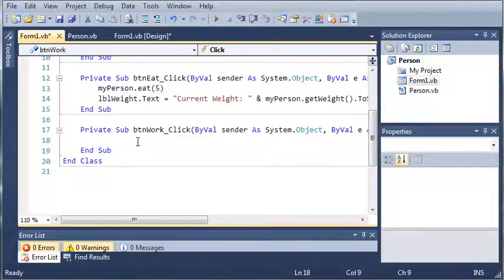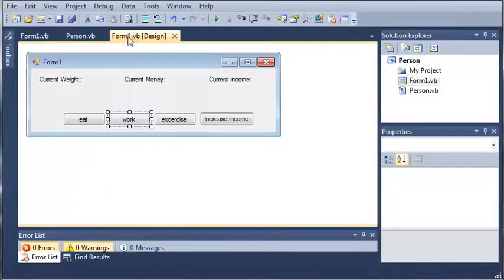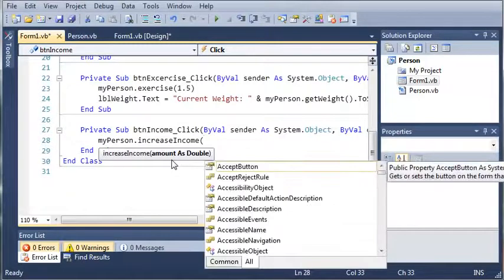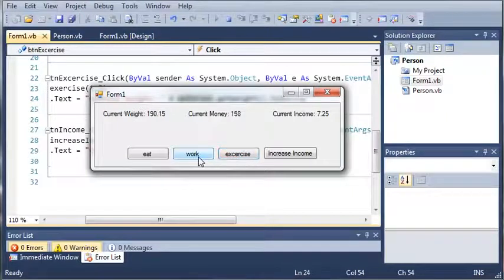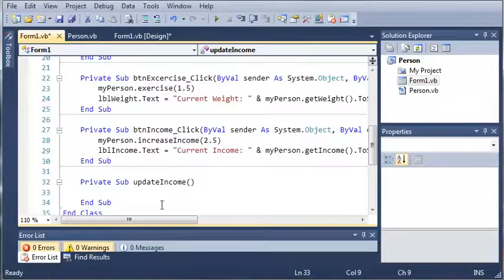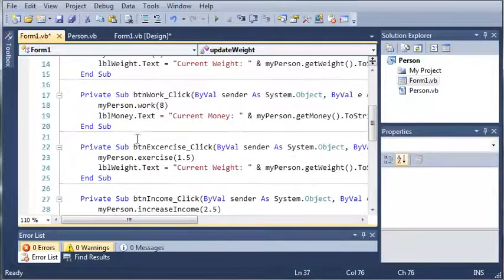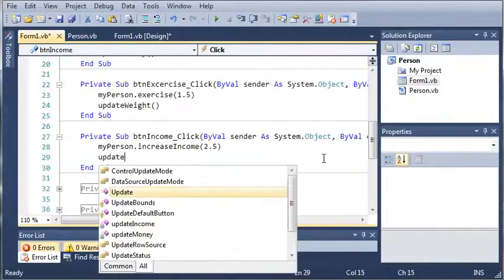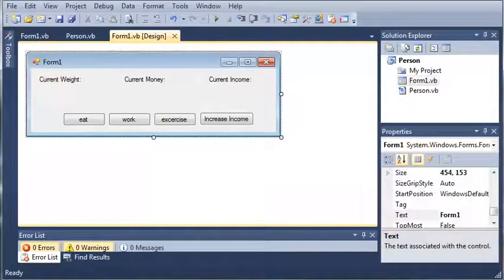Visual Basic Tutorial 93 Person Part 2 478 X 854